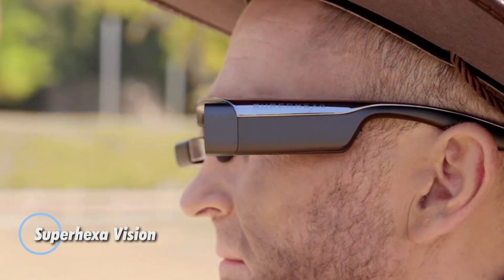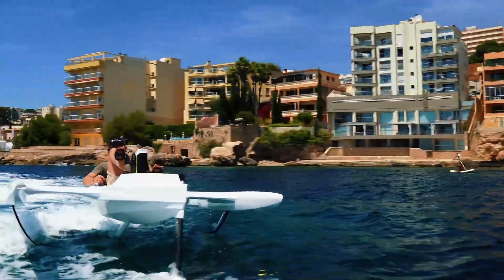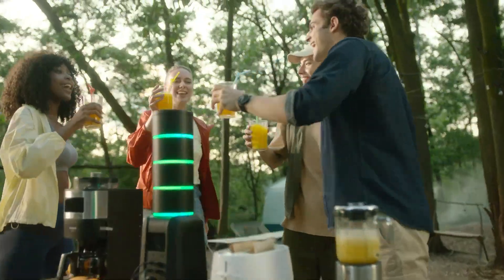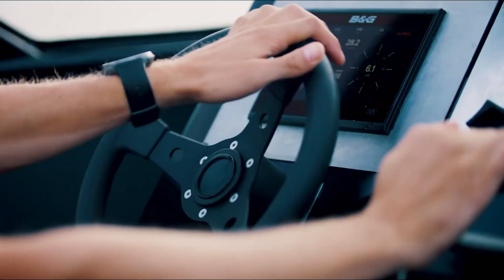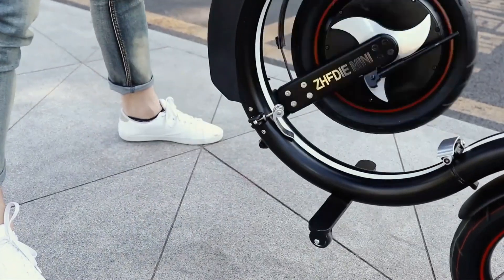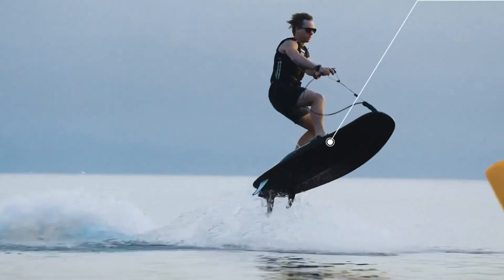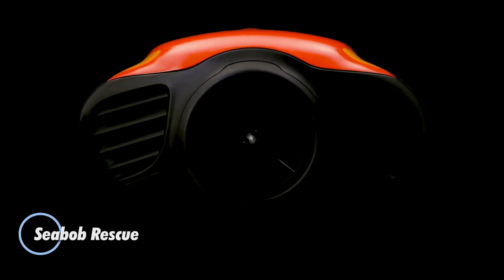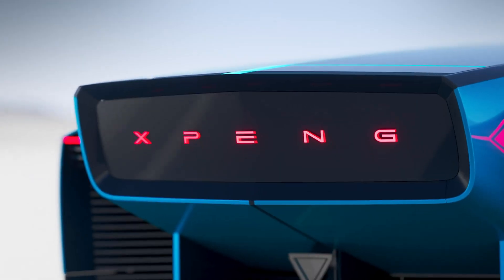AMAZING INVENTIONS THAT WILL CHANGE YOUR LIFE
"Discover the latest AMAZING INVENTIONS THAT WILL CHANGE YOUR LIFE! From revolutionary gadgets to groundbreaking tech, these innovative creations are reshaping the way we live, work, and play. Join us as we dive into inventions that enhance convenience, boost productivity, and even transform our daily routines. Don’t miss out on what the future holds—watch now to stay ahead of the curve!"

00:00 - Superhexa Vision
01:03 - Mooncool TK Pro
02:05 - E-JetCycle
03:07 - Tesla Optimus Gen 2
04:14 - YOOATOM Origin 800
05:25 - Massimo Electric MEV 2X
06:24 - Edorado 8S prototype
07:27 - Bio-Hybrid DUO
08:19 - Gyroor C2
09:30 - Massimo Electric iTank
10:24 - JETSURF TITANIUM DFI SL
11:38 - Cyclotech CruiseUp
12:42 - Jetson One
13:49 - Seabob Rescue
15:02 - XPENG Aero HT Flying Car